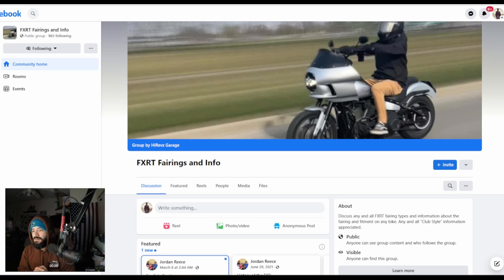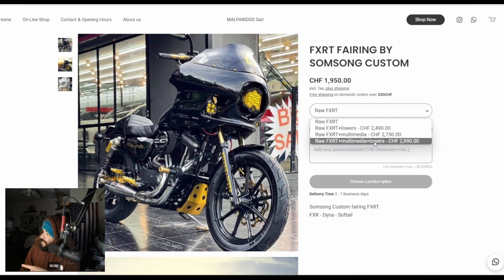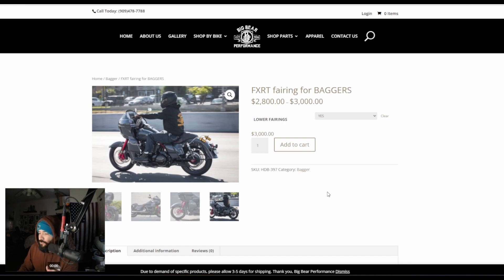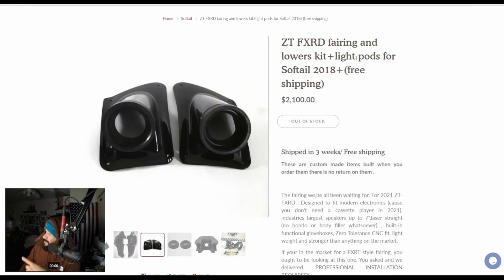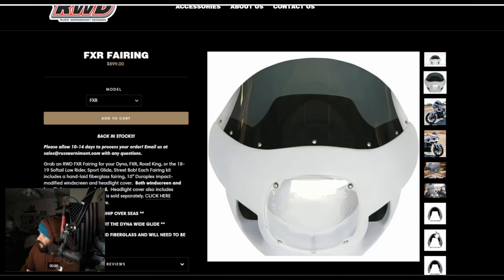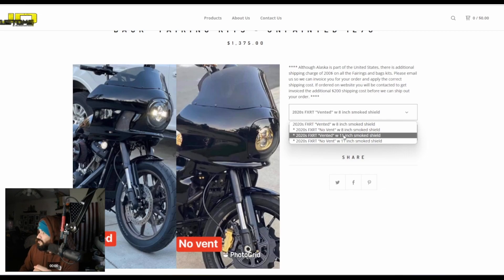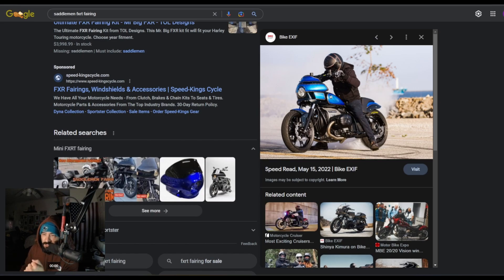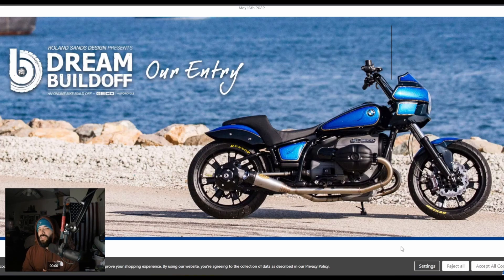Which is the Best FXRT Option, and What are the Differences? Pick the Right FXRT Fairing for you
Ghost Composites

TCMT Fairing (Amazon/eBay)

My Bikes:
2007 Shadow Sabre 1200c
2005 Sportster 1200c
2020 Low Rider S

Camera Gear:
Hero 9
Action 2
Osmo Action
Go Pro Hero 5/8
Voice Recorder
Go Pro Sessions
Sony A7IV
Sony FX3
Nikon D300s
Samsung S20
Ninja V Kit
Sony 50mm 1.2 GM

Motovlog Setup:
Biltwell Lane Spiltter
Biltwell Gringo S
Go Pro Hero 8
Go Pro Mic Adaptor
Sony Voice Recorder
Motovlog Mic
Handlebar Ram Mount
Ram Mount X-Grip Kit
Ram Mount Arm

Purchased parts on:
GetLowered
Harley-Davidson

Instagram.com/infamouscreep